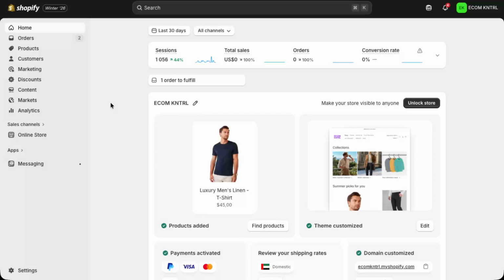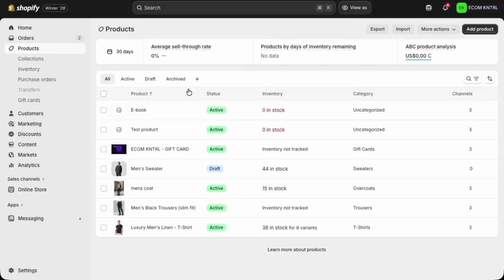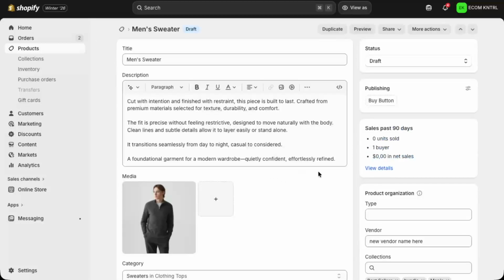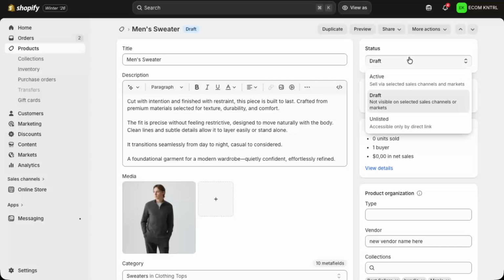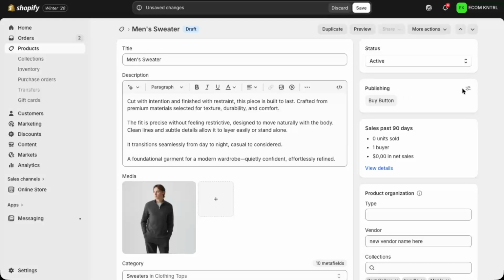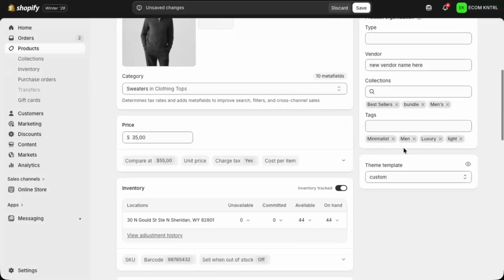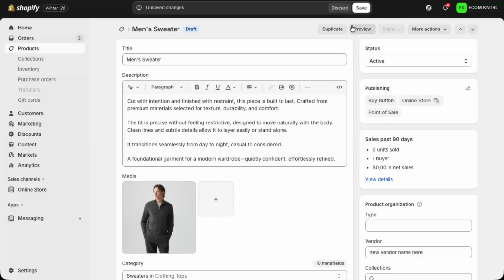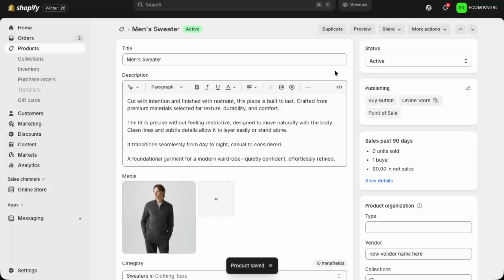How to Fix Product Not Showing on Shopify (2026) | Sales Channels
This tutorial explains how to fix product not showing on Shopify using the current admin and product visibility settings that work in 2026. You’ll learn the most common reasons products don’t appear on the storefront, including sales channel availability, product status, inventory issues, and collection visibility. The walkthrough shows the exact steps inside the Shopify admin to check product settings, enable the Online Store sales channel, and confirm the product is published correctly. This method works with modern Shopify themes and applies to both new and existing products. If you’re looking for a clear, up-to-date guide on how to fix product not showing on Shopify and make products visible to customers, this video walks through the process step by step.